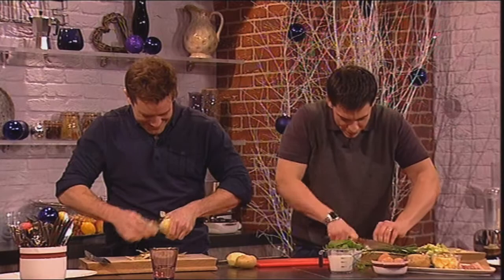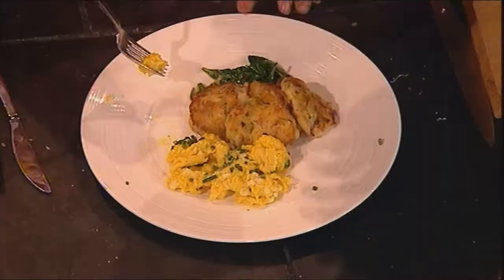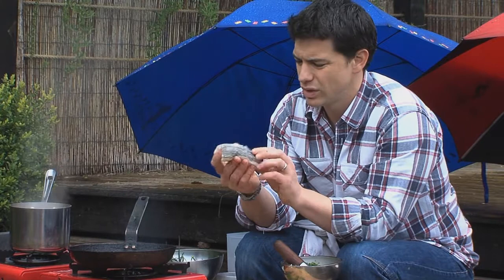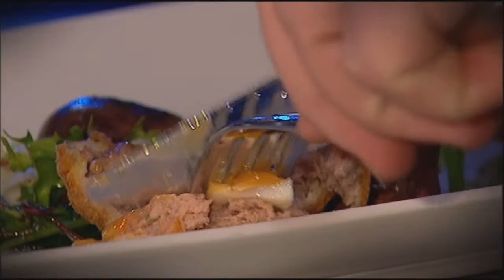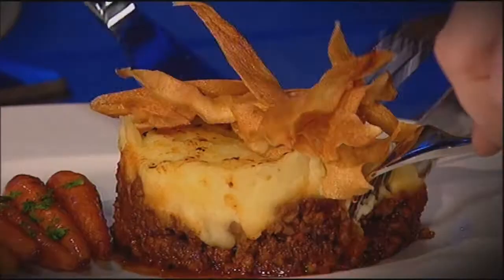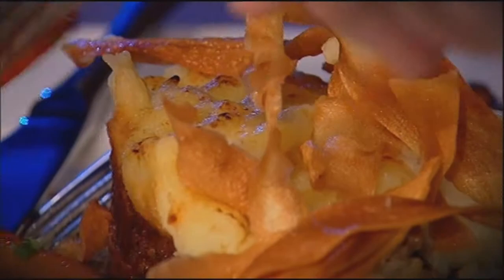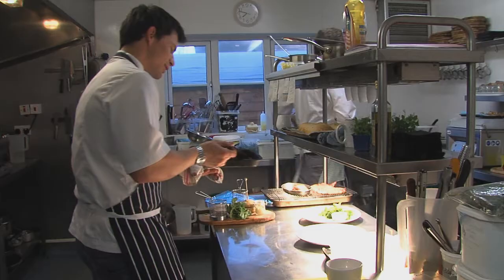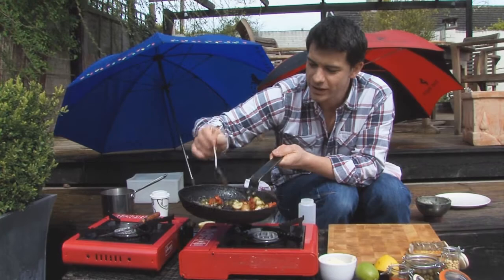Marcus Bean Showreel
Marcus Bean is a television chef from Shropshire.  I made this showreel with him earlier in the year (2012).